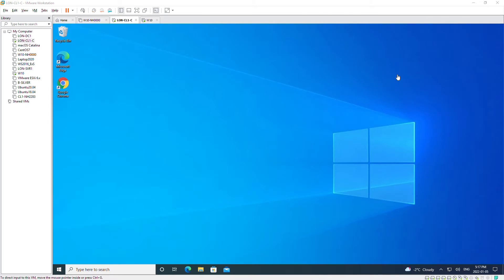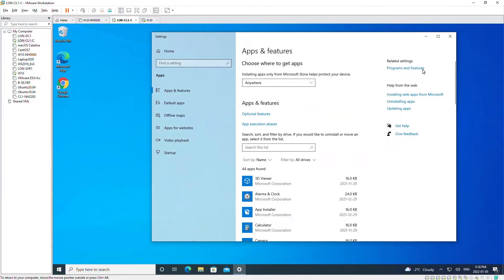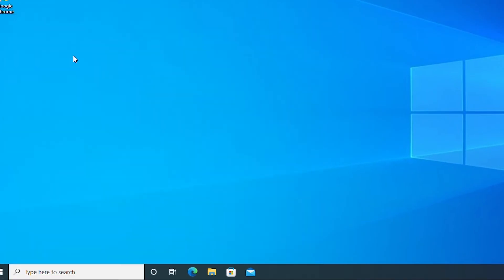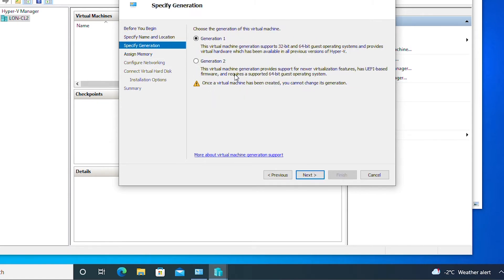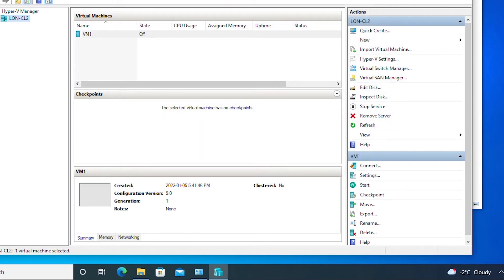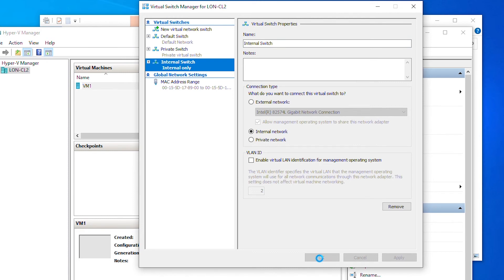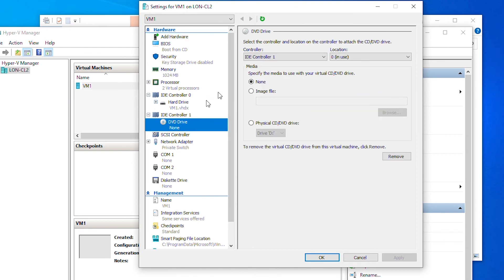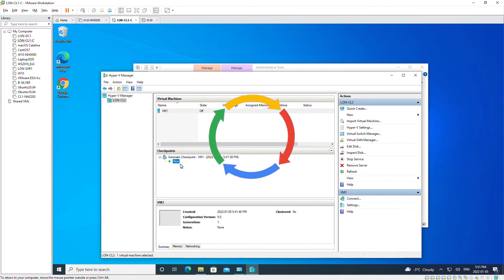How to Install Hyper-V Manager and Manage Virtual Machines